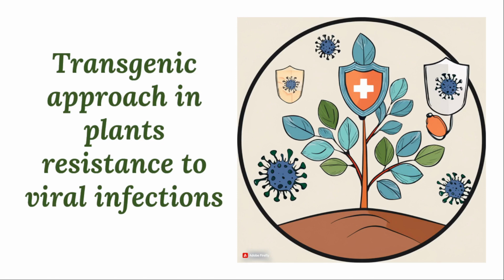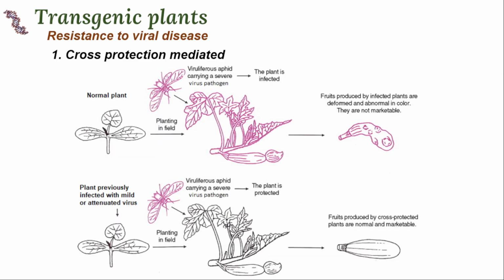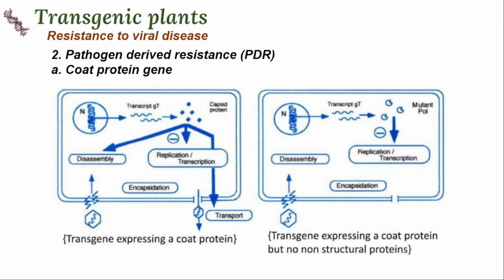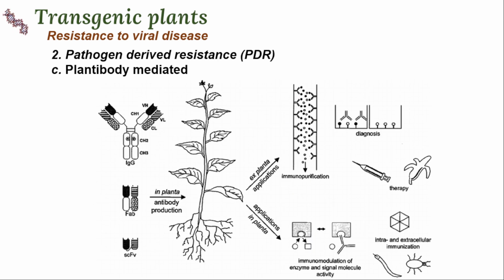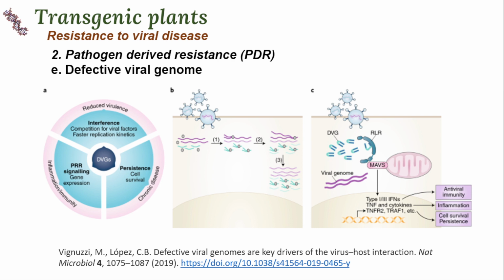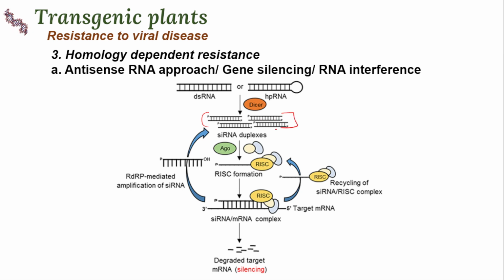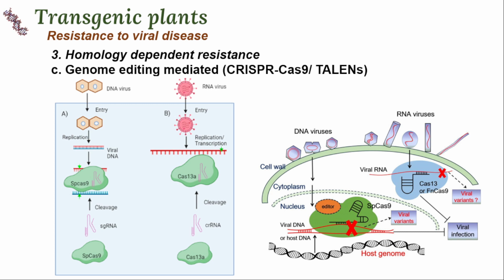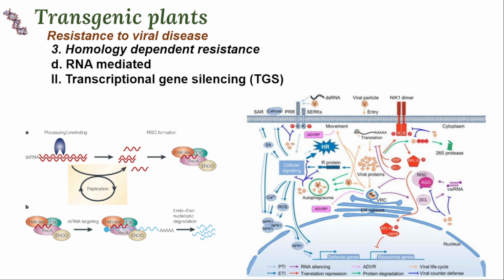Transgenic approaches in plants to resist viral infections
Using transgenic approaches to confer resistance to viral infections in plants involves introducing foreign genes into the plant genome to produce proteins that inhibit viral replication, movement, or infection. Some common strategies for creating transgenic plants resistant to viral infections:

Antiviral Proteins: Genes encoding proteins with antiviral properties can be introduced into plants. For example, the coat protein (CP) gene of a virus can be inserted into the plant genome, leading to the production of the viral CP. This protein can interfere with viral replication or movement, thereby providing resistance to infection. Alternatively, other antiviral proteins, such as ribosome-inactivating proteins (RIPs) or viral replication inhibitors, can be used.

RNA Interference (RNAi): RNA interference is a natural defense mechanism in plants and animals against viral infections. In this approach, transgenic plants are engineered to produce double-stranded RNA molecules that are complementary to viral RNA sequences. These dsRNA molecules trigger the degradation of viral RNA, preventing viral replication and spread within the plant.

Pathogen-Derived Resistance (PDR): PDR involves introducing sequences derived from viral genomes into plants to induce resistance. This approach can involve expressing viral sequences that interfere with viral replication or movement without causing disease symptoms. Additionally, expressing sequences that trigger plant defense responses, such as hypersensitive response (HR), can confer resistance.

Virus-Derived Resistance (VDR): Similar to PDR, VDR involves expressing viral genes or sequences that interfere with viral infection. However, in VDR, the viral sequences are modified to prevent the production of infectious virus particles. This strategy can involve expressing non-functional or truncated viral proteins that compete with functional viral proteins for binding sites or interfere with viral replication.

CRISPR/Cas9-Mediated Resistance: CRISPR/Cas9 gene editing can be used to engineer plants with targeted mutations in host susceptibility genes or viral genes essential for infection. By disrupting these genes, plants can become resistant to viral infections. CRISPR/Cas9 can also be used to target and degrade viral DNA or RNA sequences within the plant genome.

Stacked Resistance: Combining multiple resistance mechanisms or genes targeting different stages of the viral infection cycle can provide broad-spectrum resistance and reduce the risk of viral resistance development.